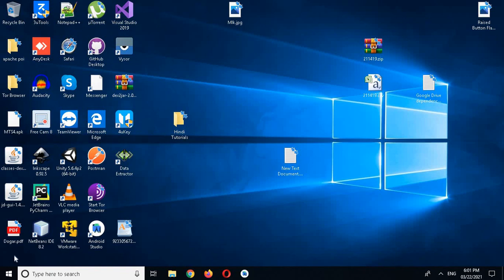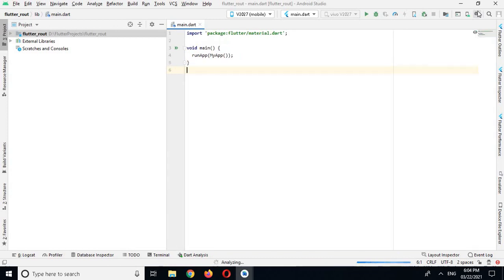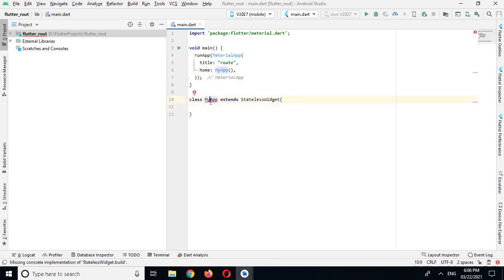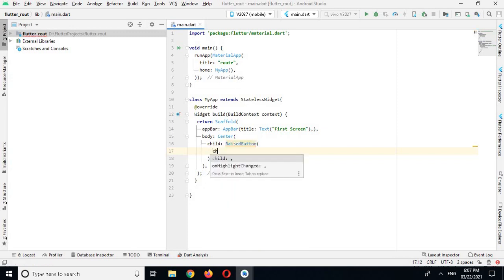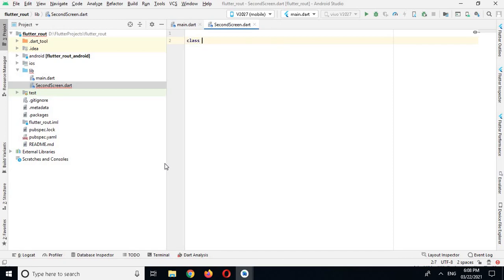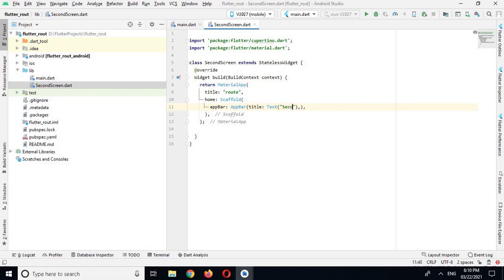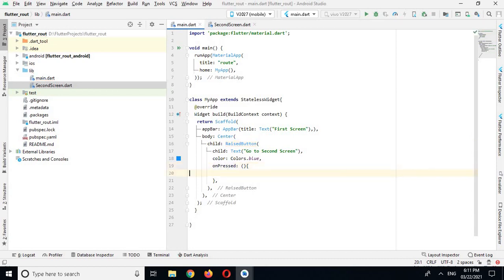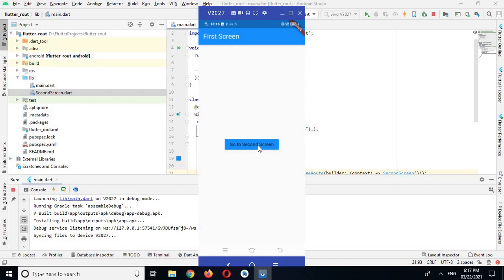Flutter Navigate to Another Activity | flutter button click next page | Routes in Flutter | #5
Flutter Navigate to Another Activity Screen on Button Click Example Flutter Tutorials
flutter button click next page
Flutter bottom Navigation
Flutter comes with inbuilt method named as Navigator.push() which is used to navigate between multiple screens in flutter mobile application arena. In mobile application screens are also known as Routes or Activities. The navigator class in flutter is used to manage all the routes present in current application and index them one by one so they can be accessed easily via Parent. The screens can be called directly via Class name. There is no need to manage them individually via app developer, this work will automatically done by Flutter. So in this tutorial we would create project in Flutter Navigate to Another Activity Screen on Button Click Example Tutorial. This functionality is also known as Redirect to another Route Screen in Flutter Android iOS mobile app.

elevated button flutter
flutter button
button in flutter
flutter
flutter navigation and routing
flutter first app
flutter login page
onpressed flutter open new page
button flutter
buttons in flutter
flutter application
flutter crash course
flutter elevated button
flutter navigate to new screen
flutter navigation bar
flutter next page
flutter routes

Flutter is a popular open-source mobile app development framework that allows developers to create high-performance, cross-platform applications for Android and iOS. One common feature in mobile apps is the ability to navigate between different screens or pages. In Flutter, this can be achieved using various navigation and routing techniques. One such technique is to use a button that, when clicked, navigates the user to a new screen.

To create a button in Flutter, developers can use the built-in widgets such as the "ElevatedButton" widget.

In Android, a route is equivalent to an Activity. In iOS, a route is equivalent to a ViewController. In Flutter, a route is just a widget.
this recipe uses the Navigator to navigate to a new route.
The next few sections show how to navigate between two routes, using these steps:
Create two routes.
Navigate to the second route using Navigator.push().
Return to the first route using Navigator.pop().

Navigation and routing
flutter has an imperative routing mechanism, the Navigator widget, and a more idomatic declarative routing mechanism (which is similar to build methods as used with widgets), the Router widget.